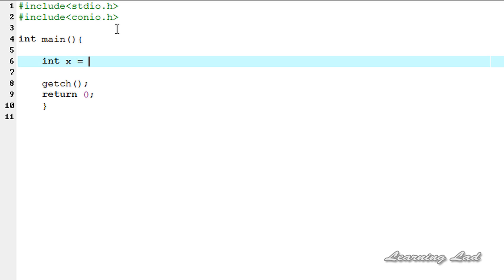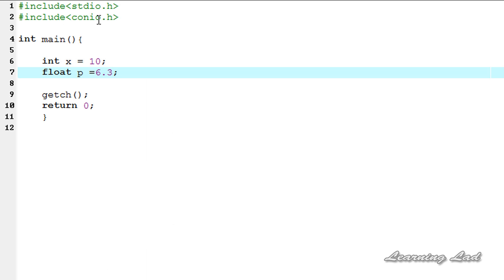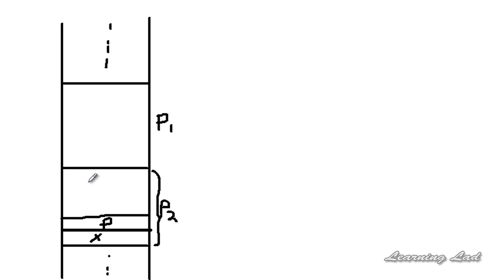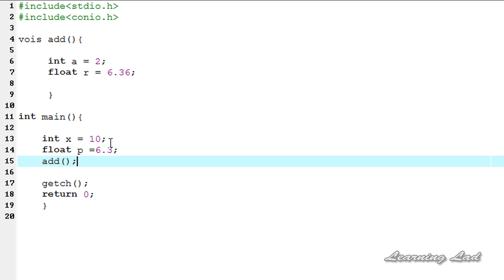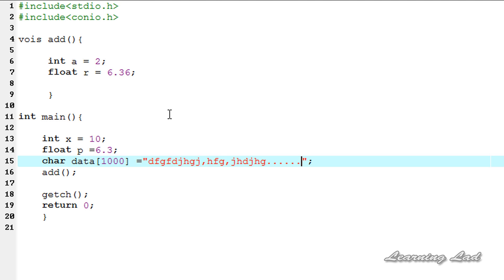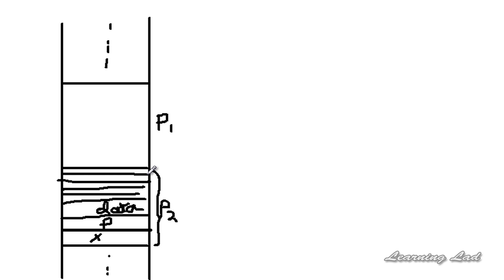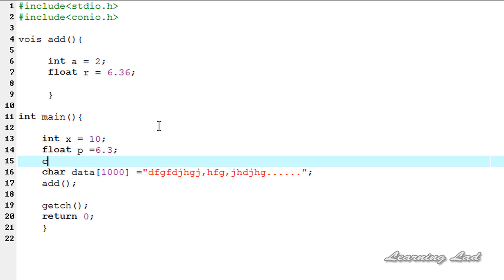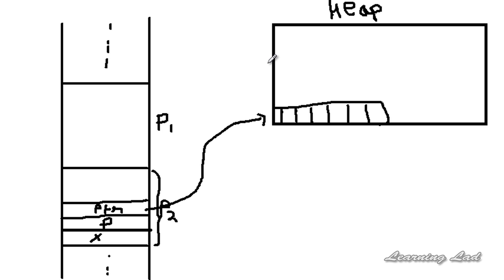Dynamic Memory Allocation in C Programming Language Video Tutorial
In this C programming language video tutorial / lecture for beginners video series, you will learn about the concept of dynamic memory allocation in detail with example.

You will learn what is dynamic memory allocation and why dynamic memory allocation is required.
This video also explains the situation which needs to be handled using dynamic memory allocation, how dynamic memory allocation is done, how the memory will be allocated from the heap, why we have to free the allocated memory.